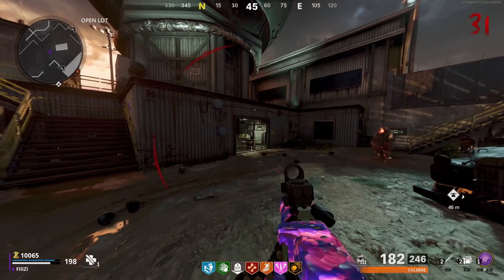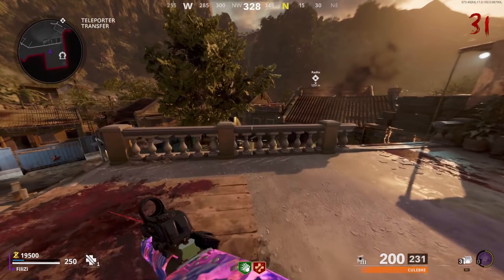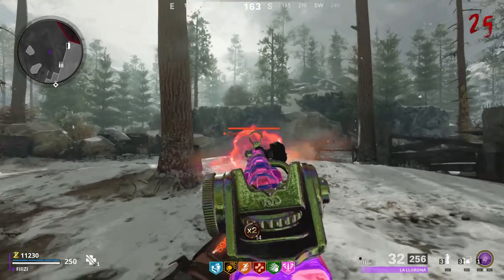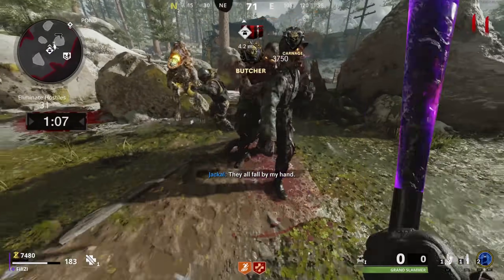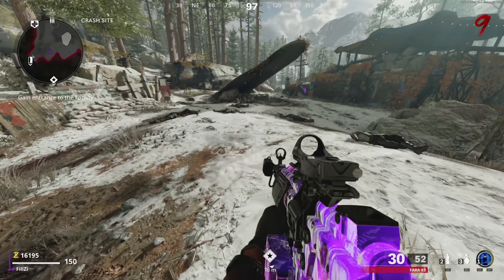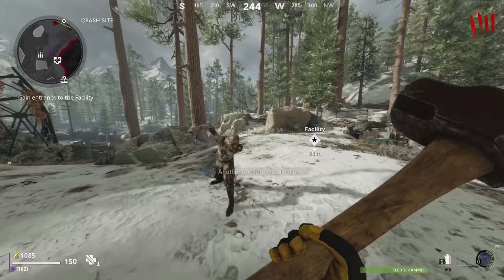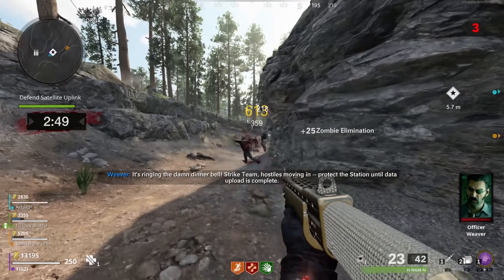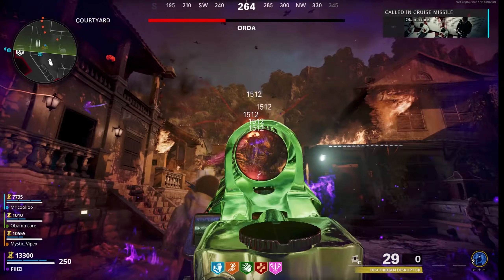UNLOCK DARK OPS MASTER CALLING CARD FAST - Dark Ops Zombie Challenges (Cold War Zombies)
Dark ops challenges / Mastery calling card / Easy mastery calling card unlock / Season 4